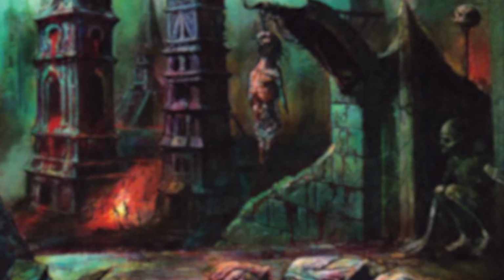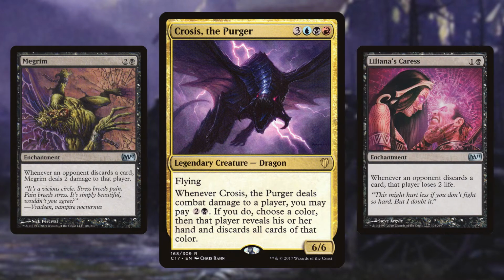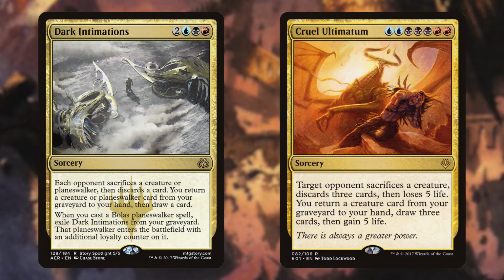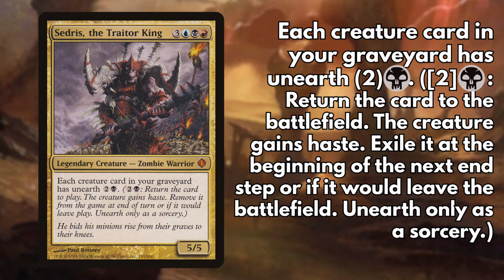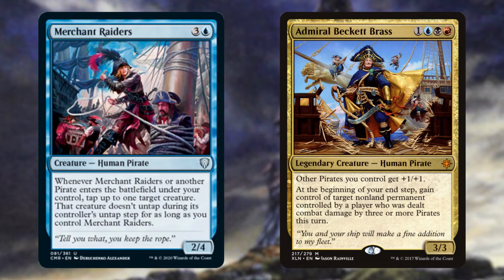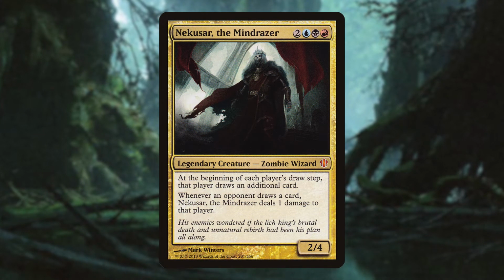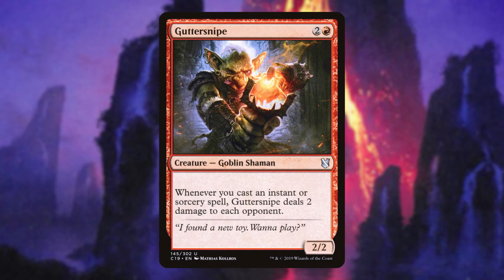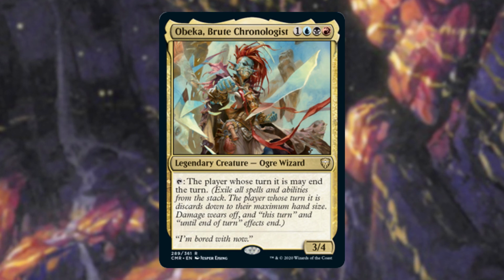🔵⚫🔴MTG Top 10 Grixis |UBR| Commanders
Gleemax reviews Legendary Grixis or Blue, Black Red creatures, looking at the cards themselves and the Commander decks they lead. Each card is reviewed in terms of it's relevance to the Commander format.

As always this is my opinion, if yours is different, great! Let me know why I'm wrong down in the comments.

The List
10. Mishra, Artificer Prodigy
9. Crosis, the Purger
8. Nicol Bolas
7. Thraximundar
6. Sedris, the Traitor King
5. Admiral Beckett Brass
4. Marchesa, the Black Rose
3. Nekusar, the Mindrazer
2. Kess, Dissident Mage
1. Obeka, Brute Chronologist

Art assets originally from Scryfall.